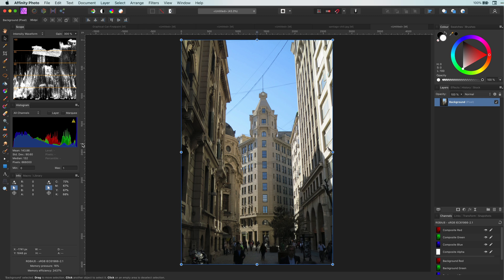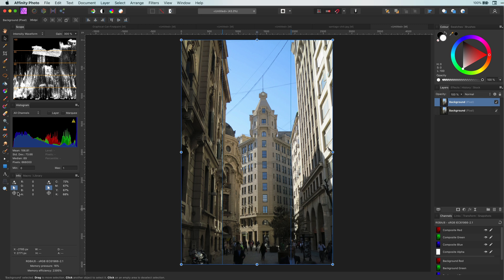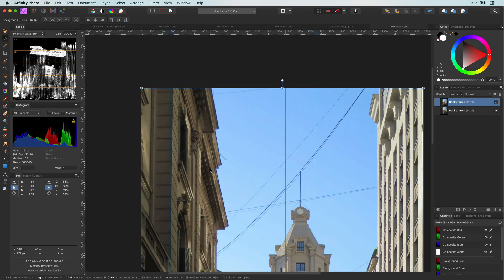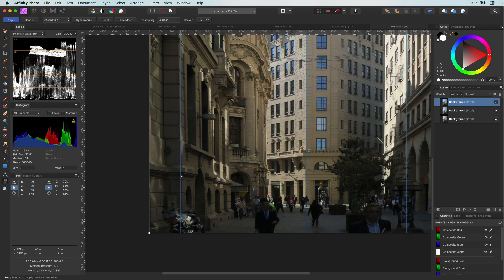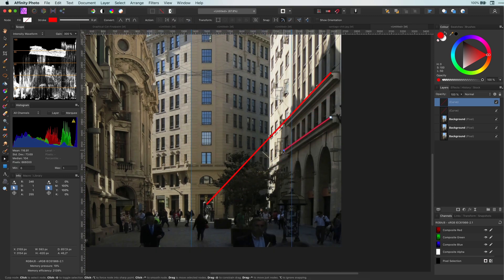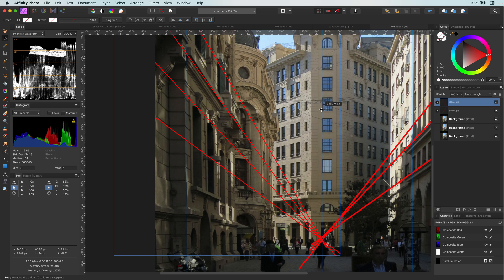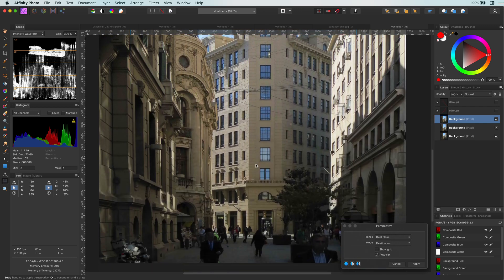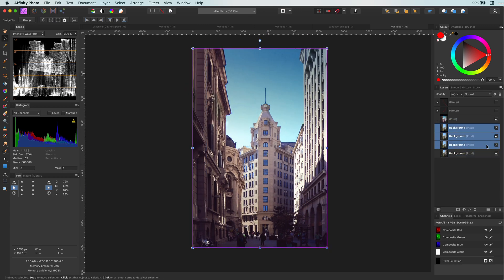Skewed buildings? Fix them like a PRO in Affinity Photo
It is summer time and we all take pictures of beautiful building and cityscape during our summer vacation. They do not always come out great and one reason for that is the perspective not being correct.

In this video i will share how you can quickly fix the perspective in Affinity photo and share some tips while doing so.